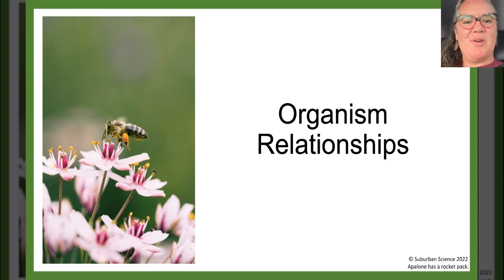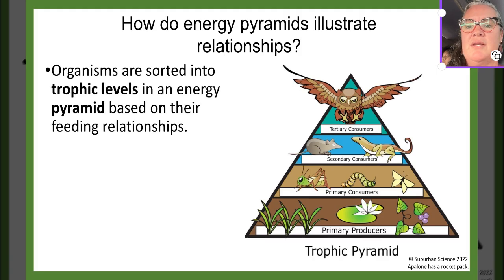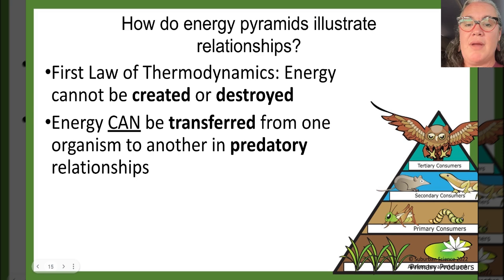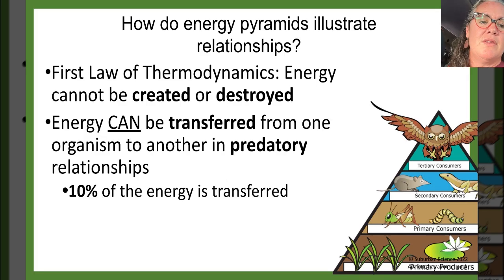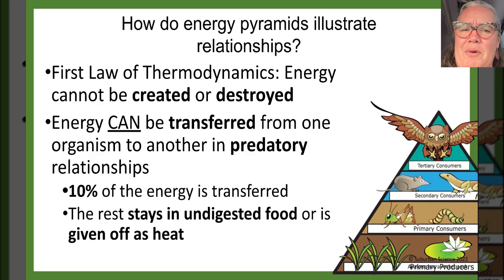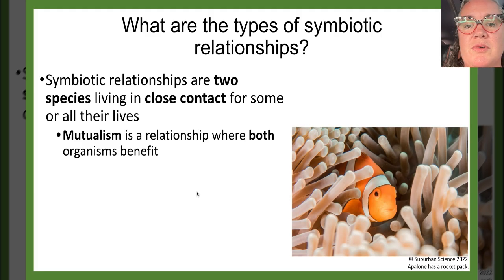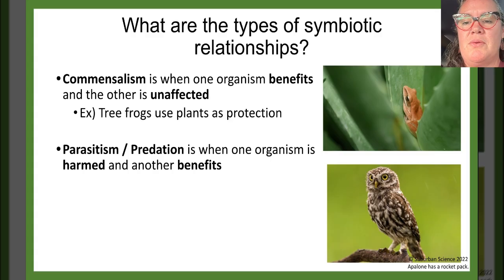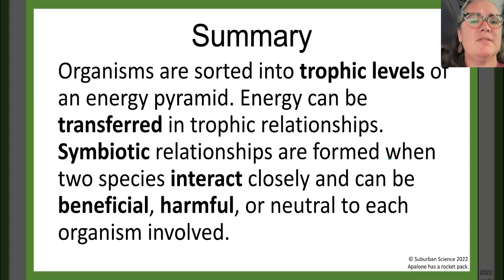ENVS Notes Organism Relationships